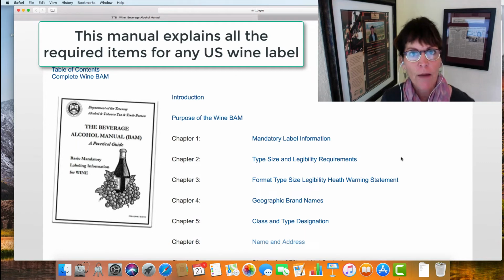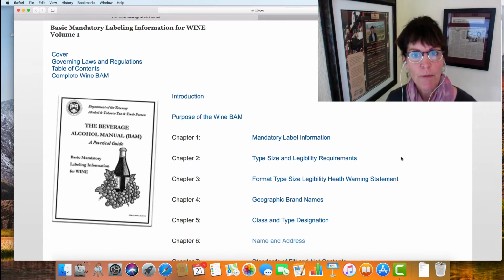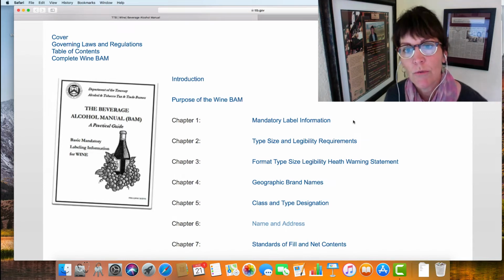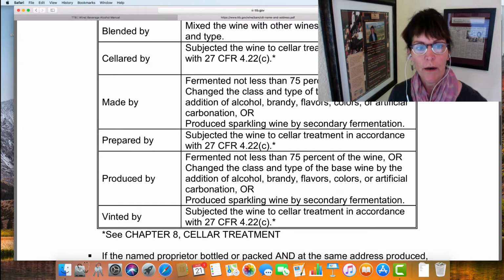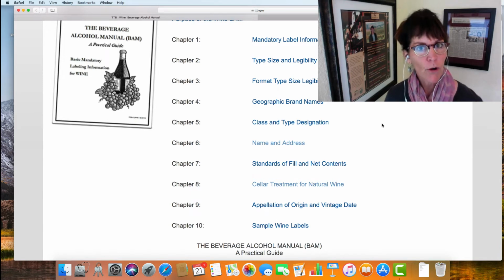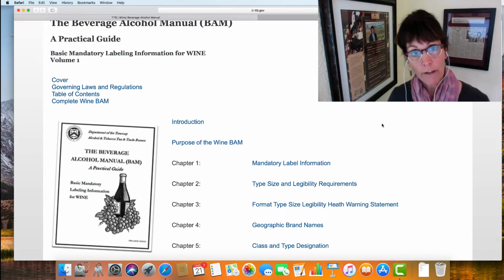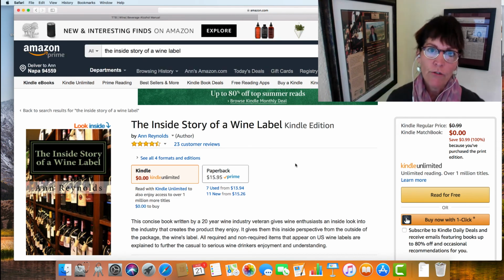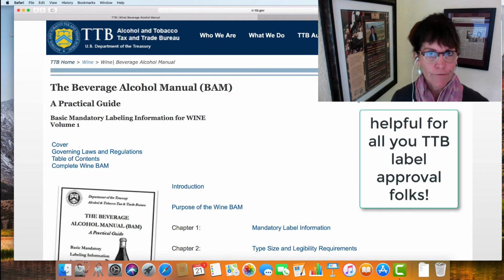Helpful TTB manual & my book for wine label requirements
Do you need to understand TTB wine label requirements? This TTB manual, the beverage alcohol manual (BAM) for wine is a great resource to use whenever you are designing a wine label that will be submitted for TTB label approval.